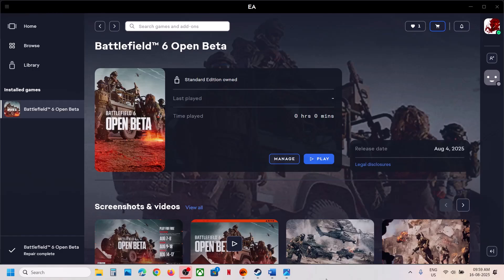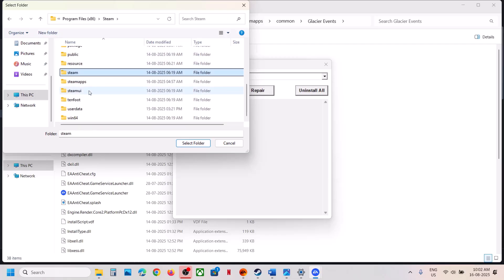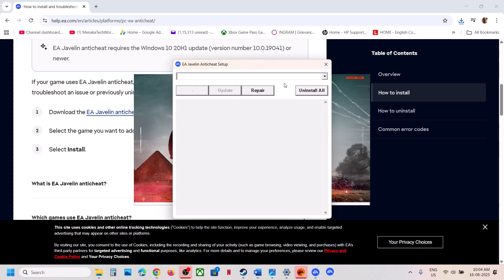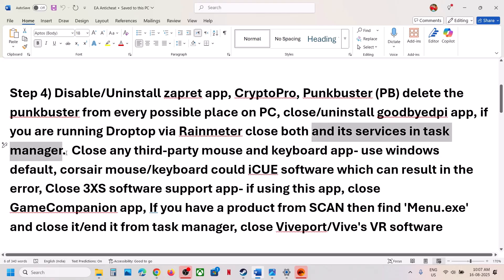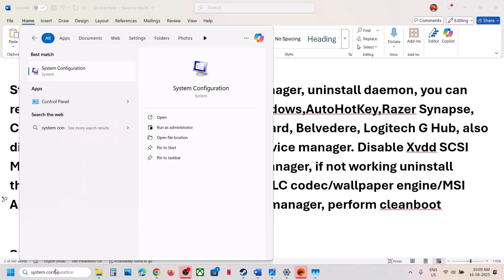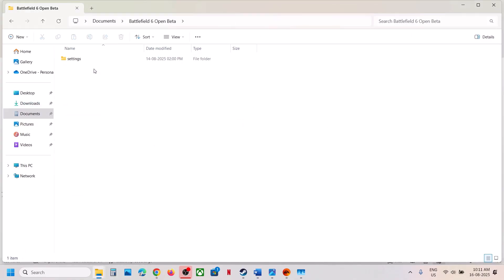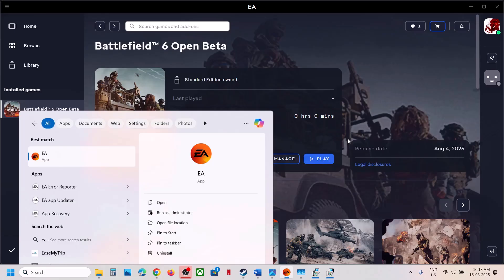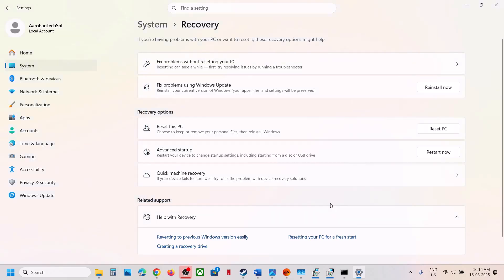Fix Battlefield 6 EA Javelin AntiCheat Errors/EA Javelin AntiCheat Encountered An Error On PC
Fix Battlefield 6 EA Javelin Anticheat has detected an unacceptable configuration (95),Fix Battlefield 6 EA Javelin Anticheat error (7) (1053), Fix Battlefield 6 EA AntiCheat Encountered Error On PC,Fix Battlefield 6 EAAntiCheat.GameService.exe (7) (1053)
Step 1) Create A New Local Admin User
Step 2) Repair/Uninstall & Reinstall EA AntiCheat Install EA Anticheat From EA
Step 3) Make changes in exploit protection for Battlefield 6 exe file only
Step 5) Disable Daemon tools in device manager, uninstall daemon, you can reinstall in future, Close ReWASD, DS4 Windows,AutoHotKey,Razer Synapse, Corsair iCUE, Faceit Anti Cheat, Riot Vanguard, Belvedere, Logitech G Hub, also disable these if present in task manager/device manager. Disable Xvdd SCSI Miniport, Daemon, Corsair Bus in device manager, if not working uninstall these apps, close all the third-party apps (VLC codec/wallpaper engine/MSI Apps etc.), also end the services from task manager, perform cleanboot
Step 6) Try -d3d11/-dx11/-dx12
Step 8) Rename Settings folder, rename Battlefield 6 in documents folder,
Step 13) Uninstall & reinstall the game to different drive
sfc /scannow
Step 16) Reset Windows 11 (Create a backup first as it may result in data & Apps loss)